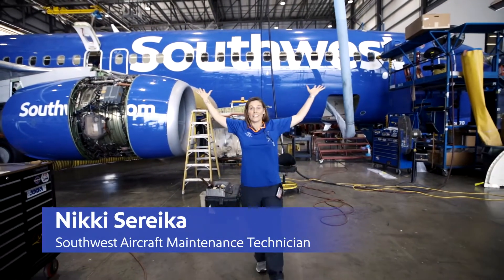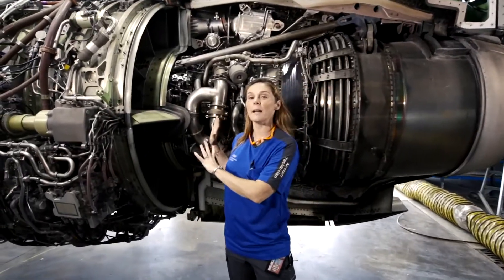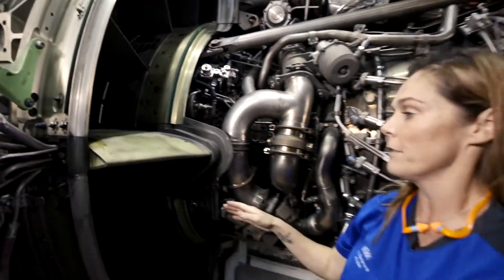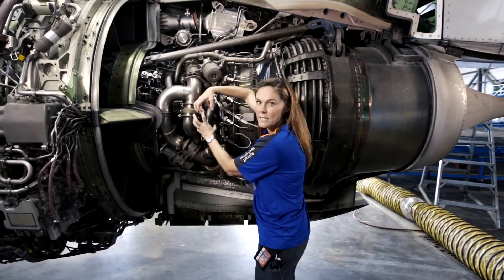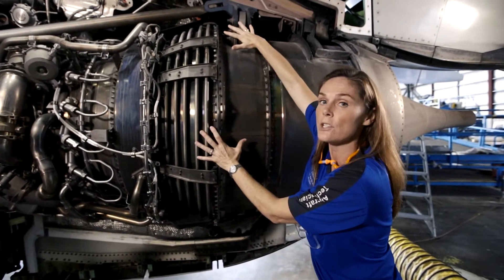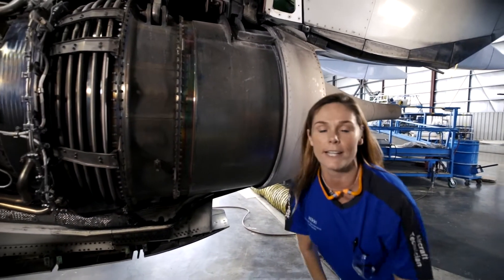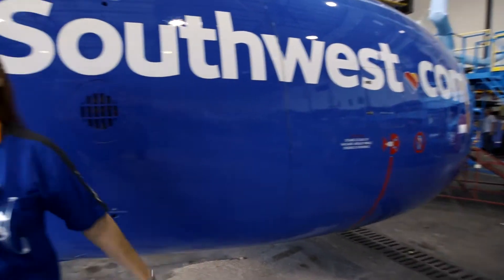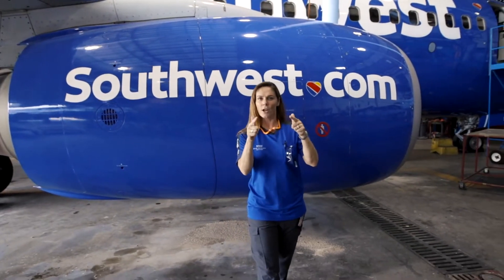SWA - Aircraft Maintenance Technician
Go behind the scenes at Southwest Airlines with Nikki Sereika, an Aircraft Maintenance Technician!